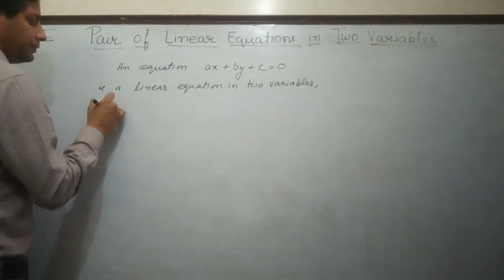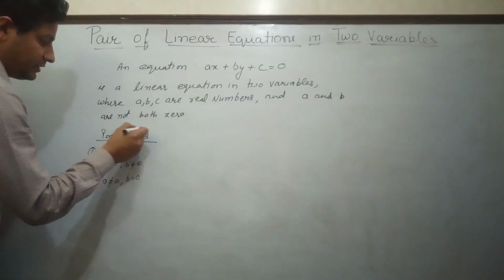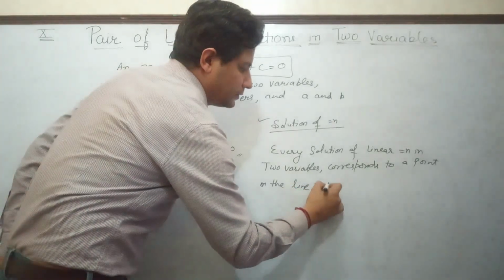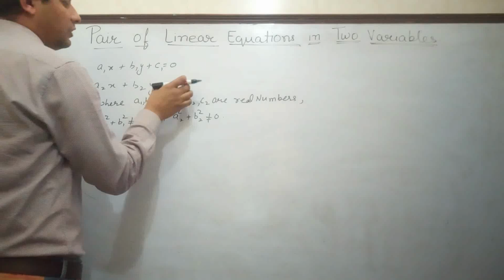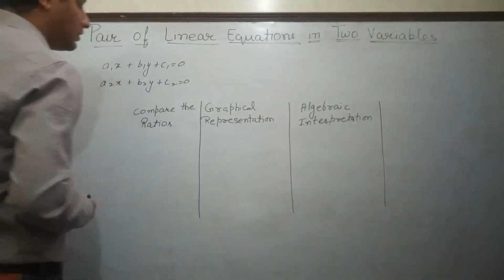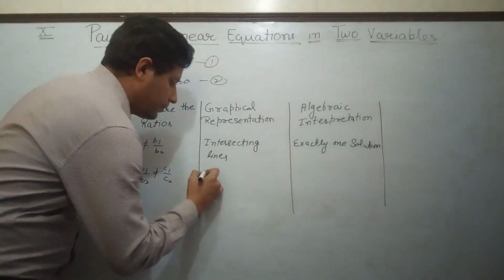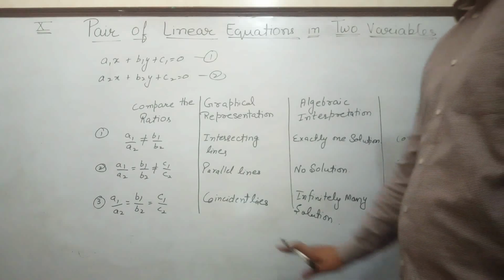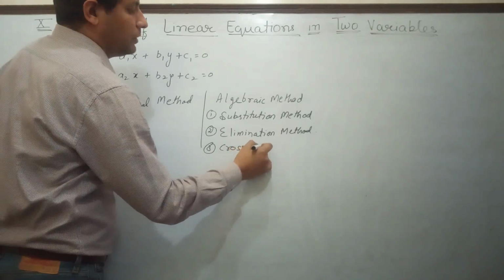CLASS 10# PAIR OF LINEAR EQUATIONS IN TWO VARIABLES#